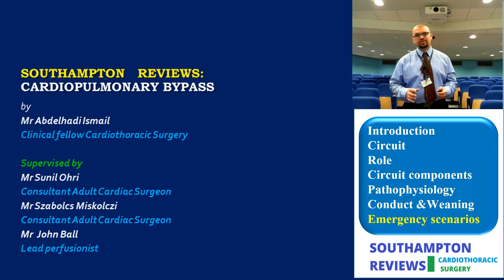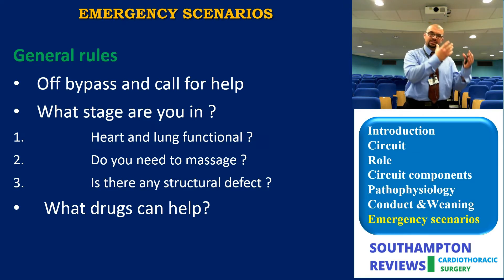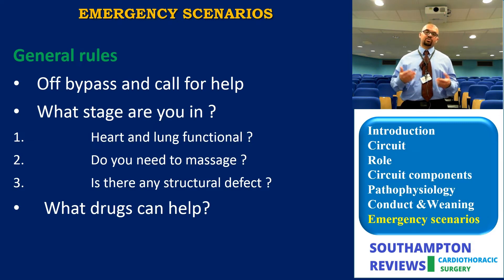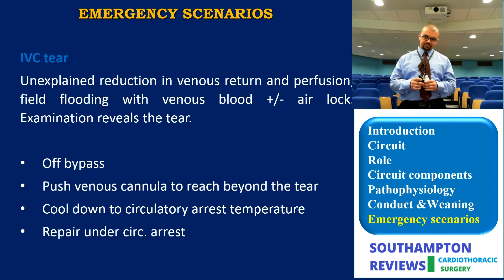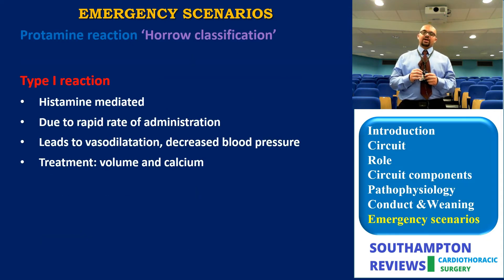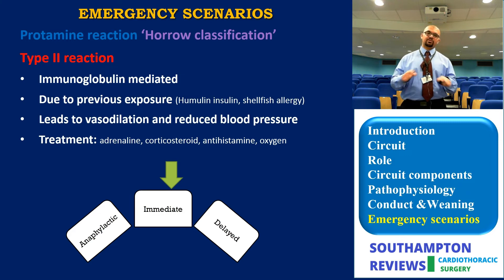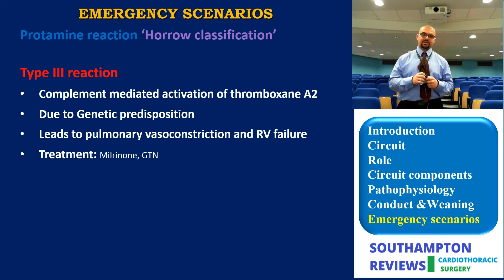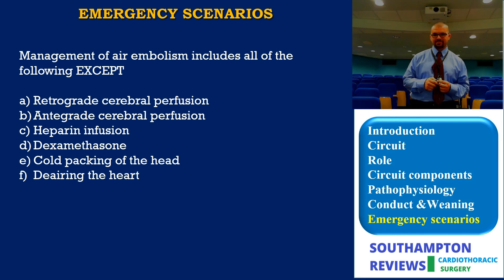Cardiopulmonary Bypass: Emergency Scenarios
Mr Abdelhadi Ismail of the Southampton University Hospitals Trust in the UK presents an educational series on cardiopulmonary bypass in which he presents some of the fundamental concepts underlying cardiopulmonary bypass and reviews techniques.